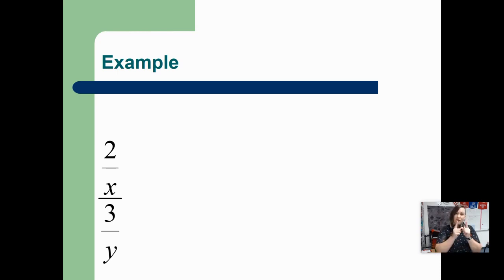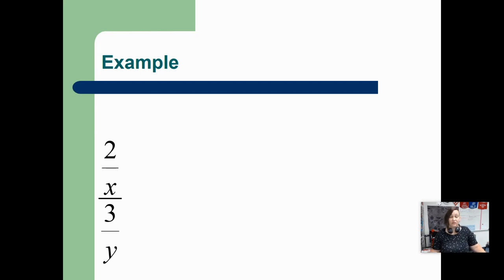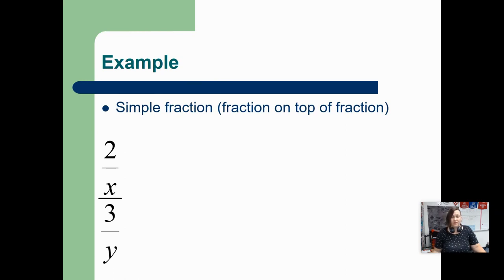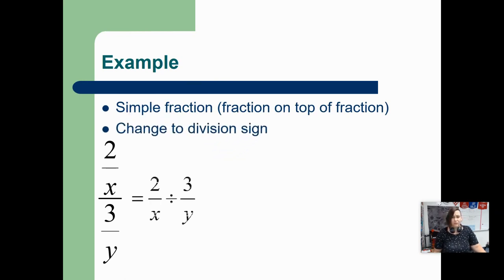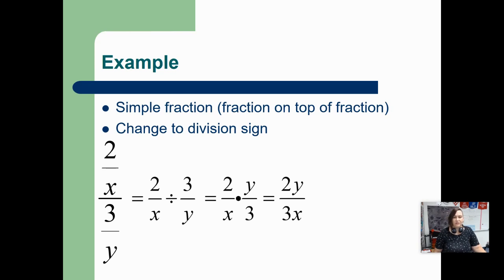5-3 Video 1 - Double Fraction